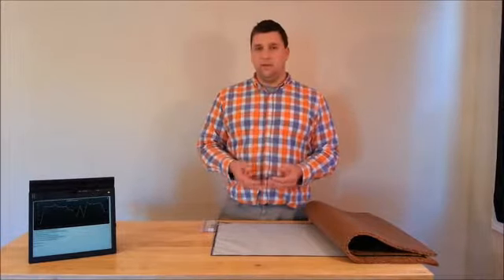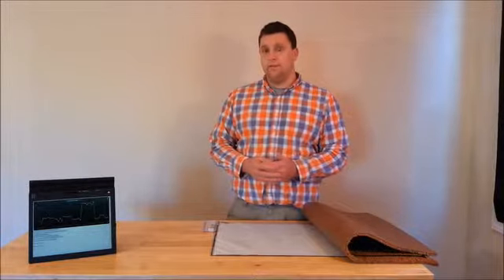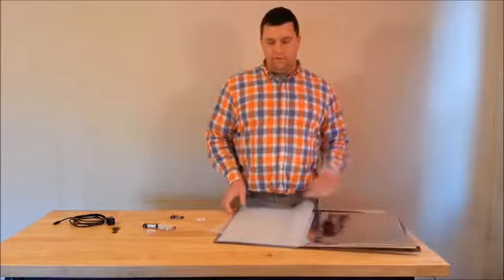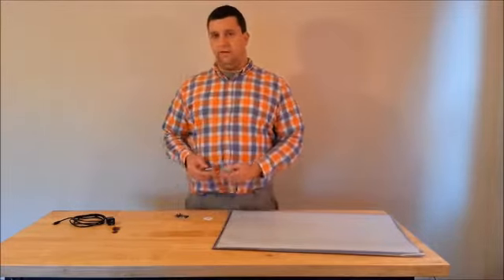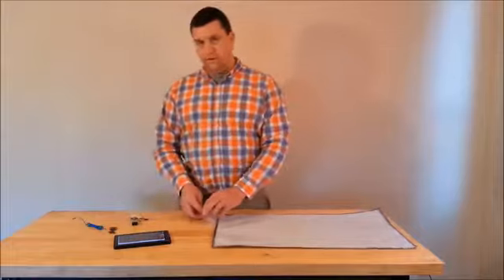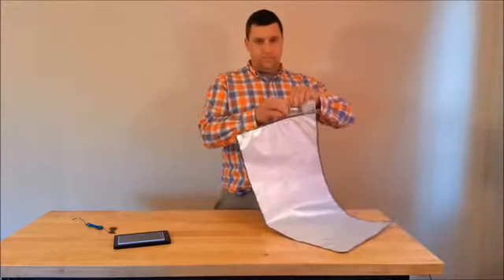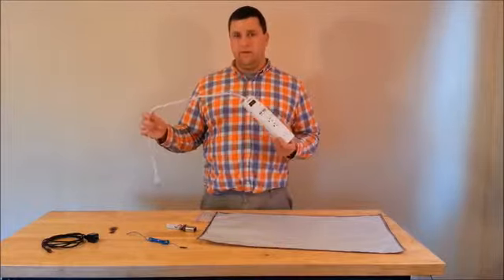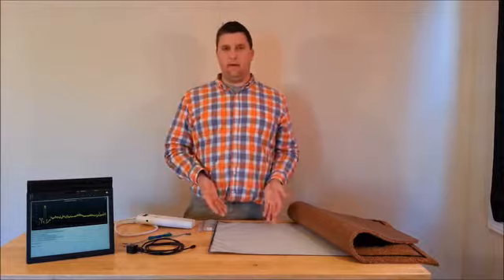video 364307 h264 high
Смарт-коврик для входной двери. Он не даст вашему домашнему любимцу обделаться, не дождавшись, пока вы его выпустите на улицу. Опубликовано на сайте Популярная элеткроника